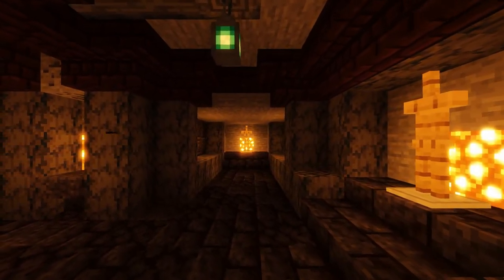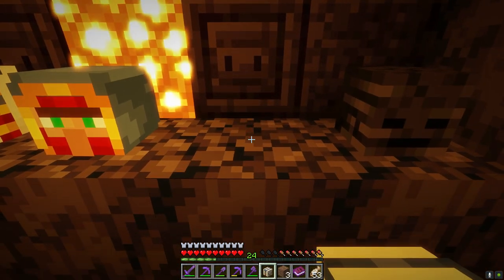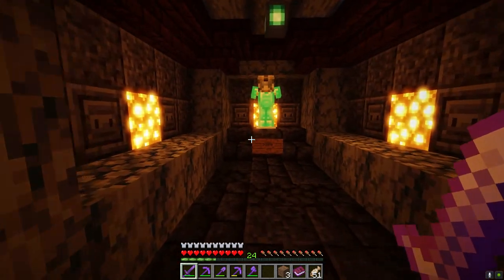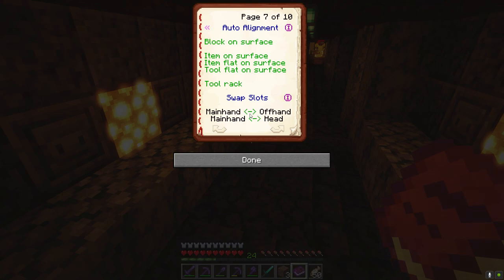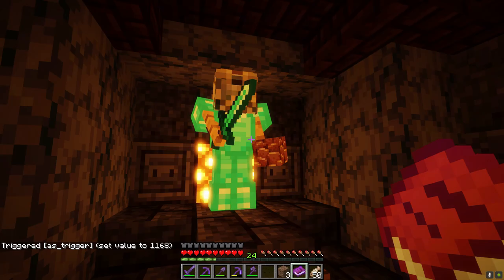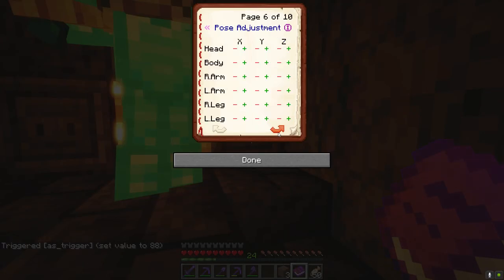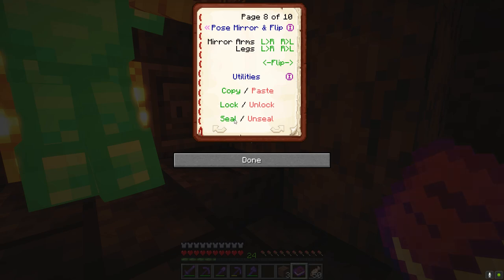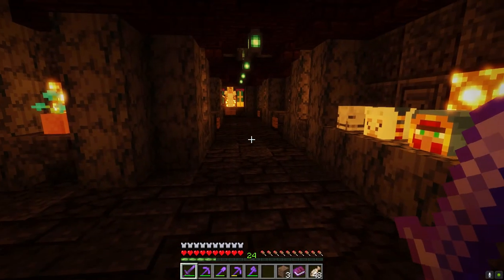Starting the Catacombs: 1.16.1 Vanilla Minecraft Lp Ep #7 Minecraft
Today, we begin a new build that is part of the monastery area, the catacombs!  This will be a large, linking series of paths that go ever deeper into the ground into what will become a large labyrinth area.  This will also hold our collection of mob heads, as well as be an area to showcase and memorialize the channel's supporters.

Minecraft #1.16.1